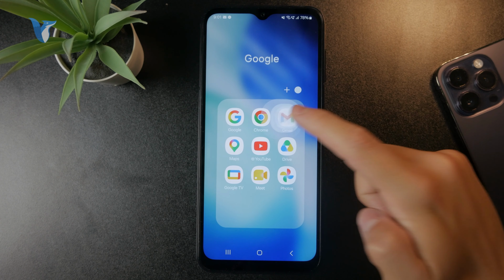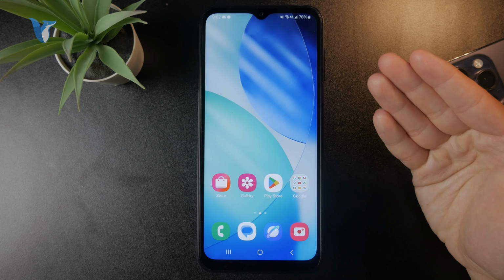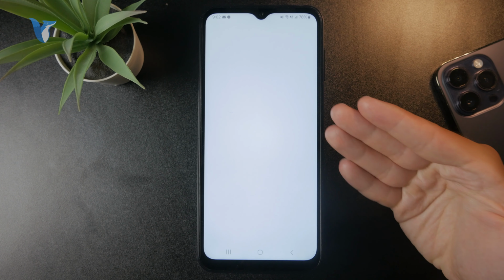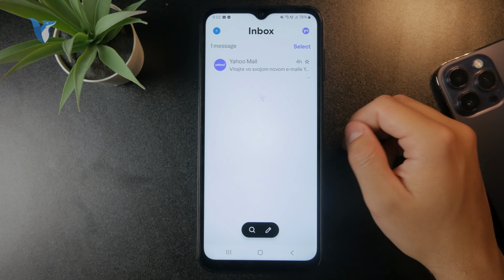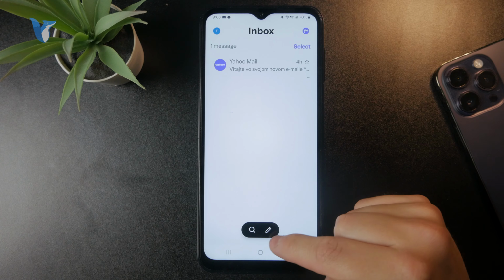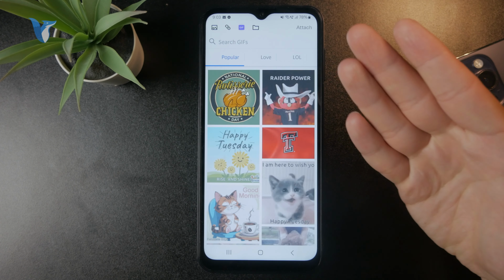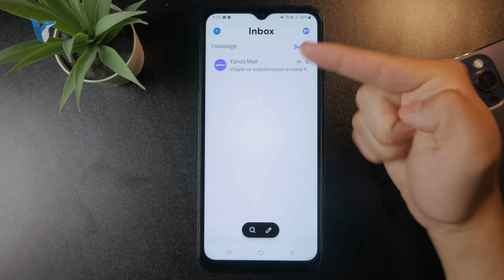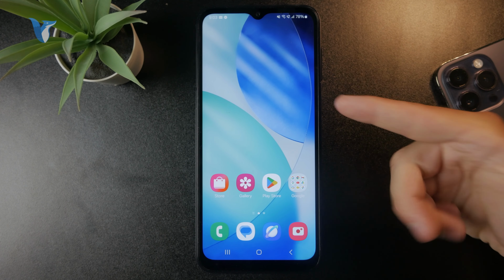How to Use Yahoo Mail on Android (guide)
In this complete step-by-step guide, you'll learn exactly how to use the Yahoo Mail app on your Android device, covering everything from signing in and organizing your inbox with folders to managing notifications and sending attachments with ease.